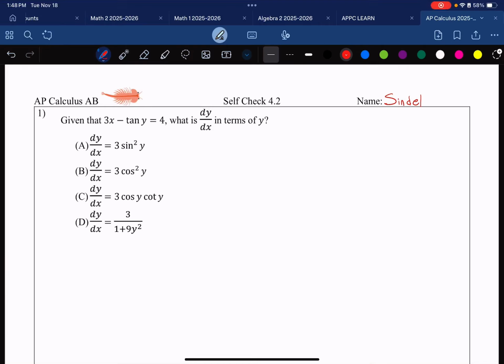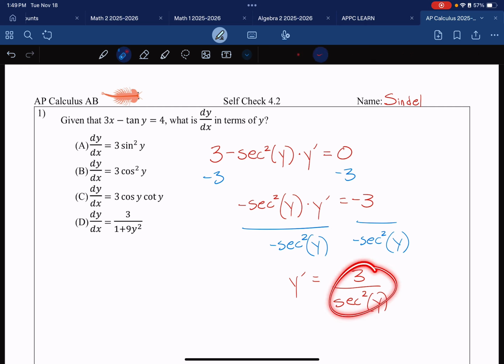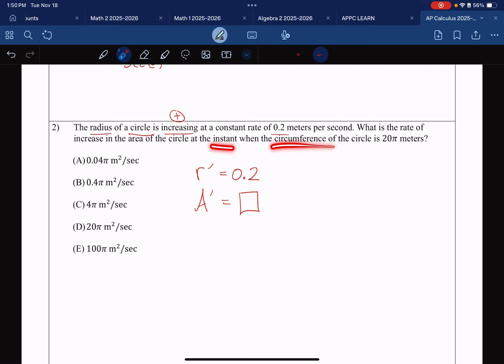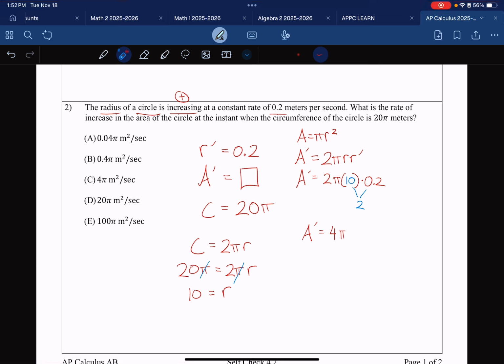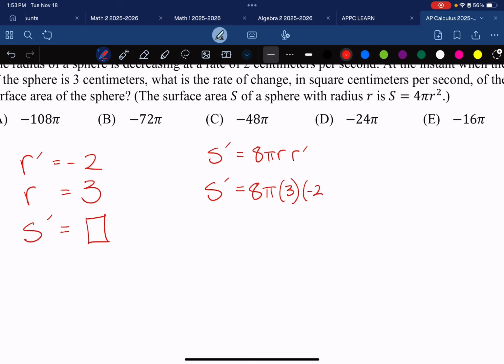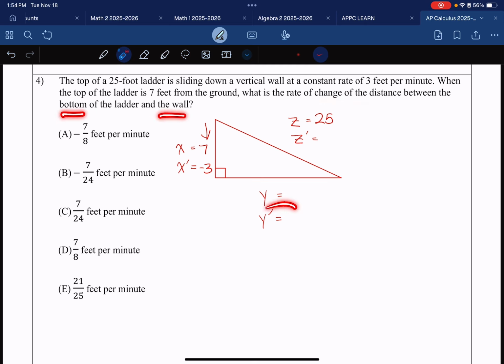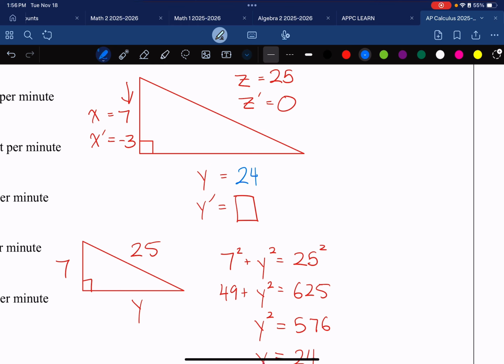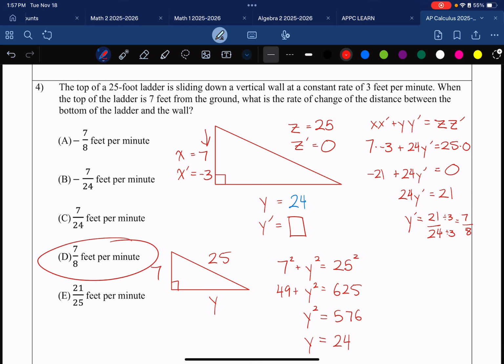AP Calculus AB Self Check 4.2